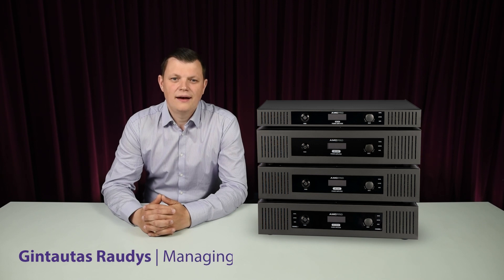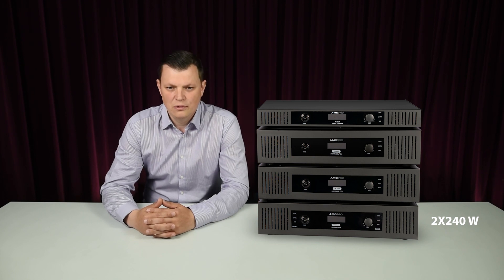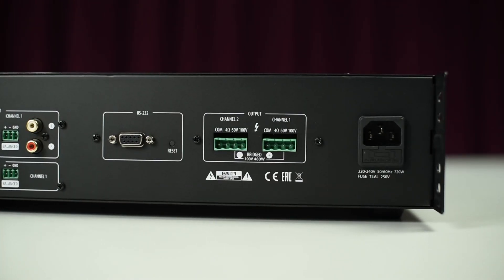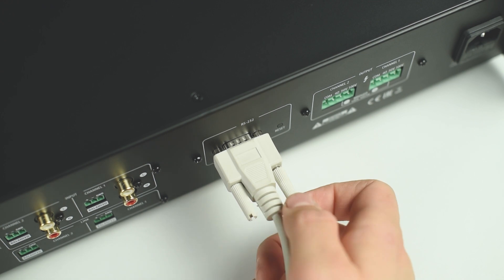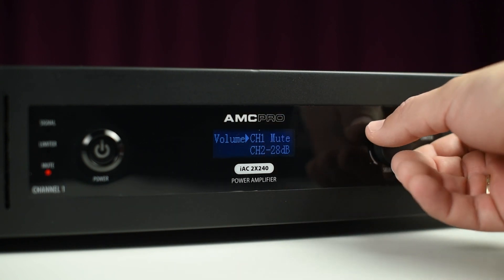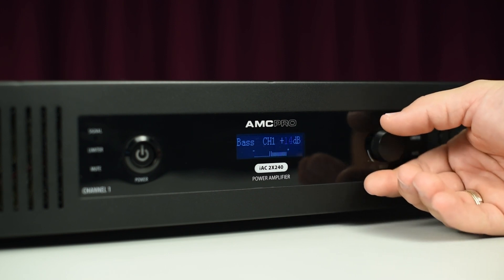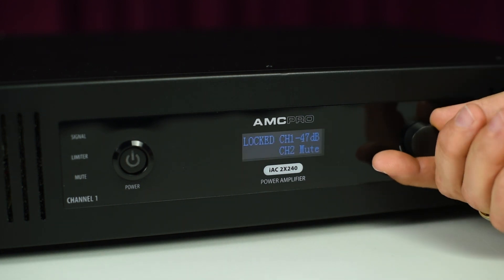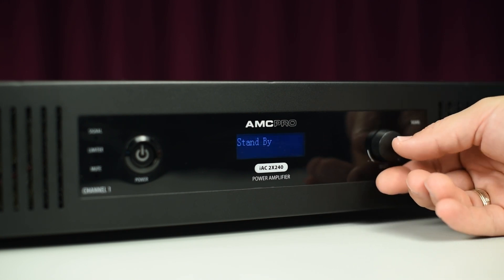iAC power amplifiers introduction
iAC single-channel and two-channel amplifiers with integrated signal processors for 100 V and low impedance background music systems. RS232 control port for integration amplifier with third-party automation systems. Balanced Phoenix and stereo RCA input with audio link connection for easy installation, multiple voltage output suitable for 4 Ω, 70 V, and 100 V speaker lines.